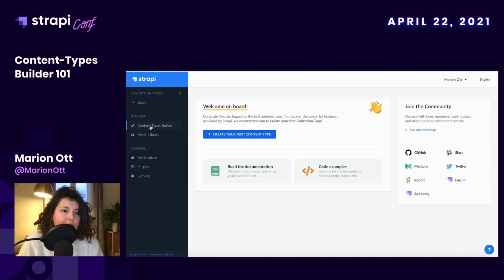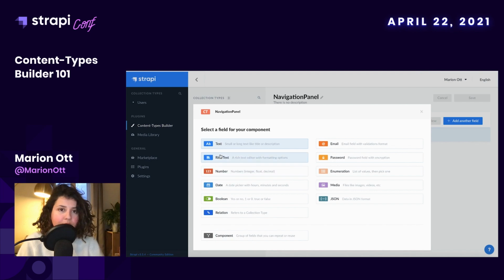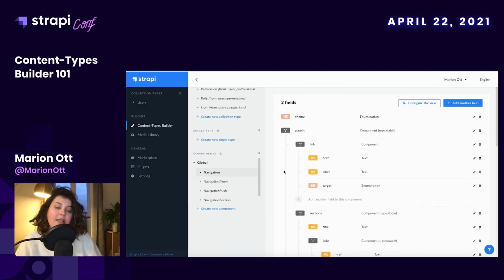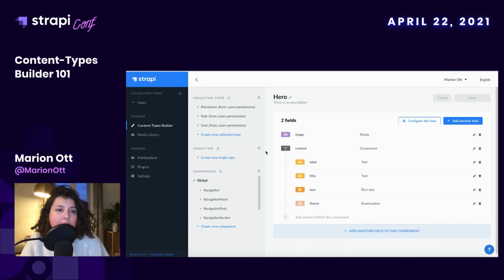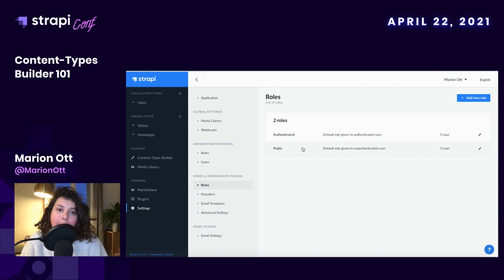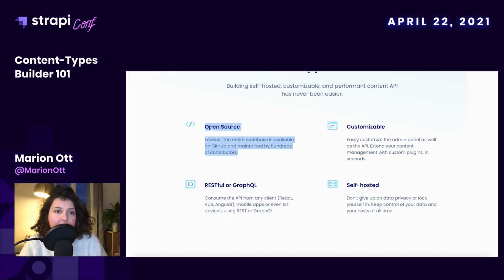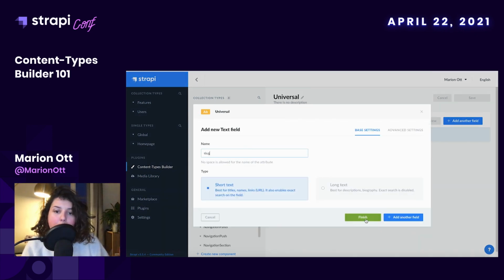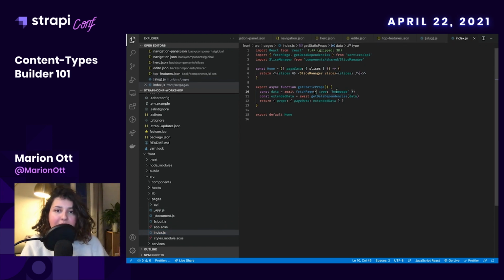Content-Types Builder 101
📢 Important Notice: This video uses Strapi v3, the older version of Strapi. We want to ensure you know that Strapi 4 is the latest version with new features, improvements, security patches, and updates.

Please refer to the resources listed below.

Deep dive into how to configure Strapi Content-Types Builder to recreate the Strapi.io navigation and universal pages.

Marion is a front-end developer with vast experience handling different projects from corporate websites to full e-commerce platforms. She's also been working on Strapi's website for almost a year, making the CMS (coupled with React) one of her everyday tools, and she's loving it!